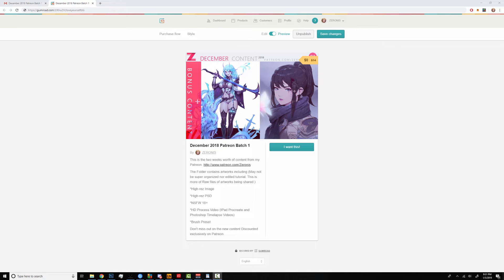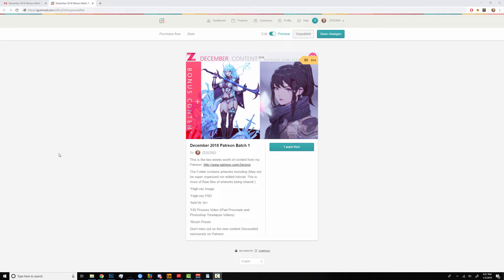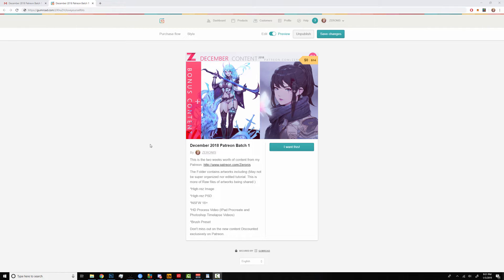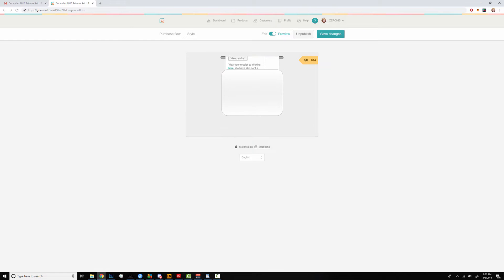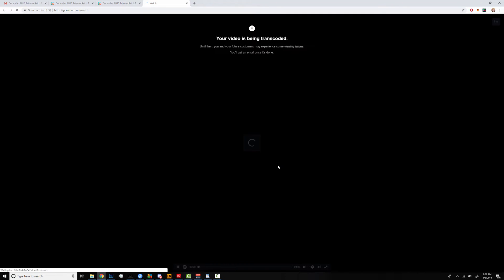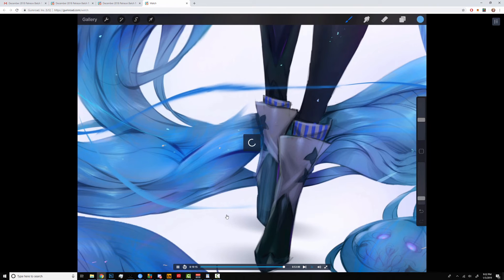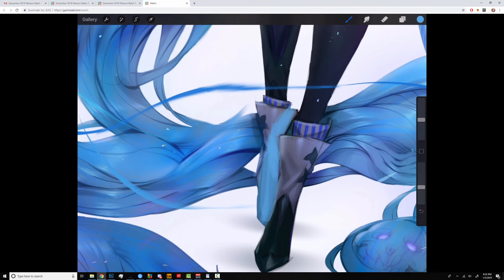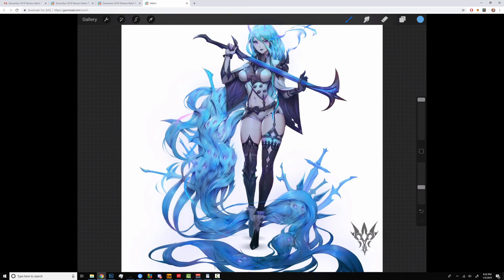Gumroad Easy Stream Walkthrough 01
This is a walkthrough on how you can stream video contents from gurmroad on your desktop computer, your tablet, and your phone.

Soundtrack:
MOJO JUJU_HURRICANE_THE ODDNESS REWORK-MASTERED